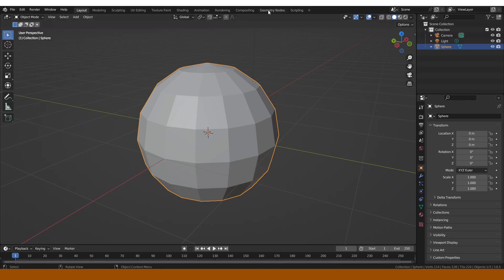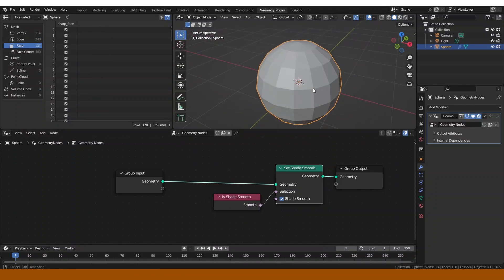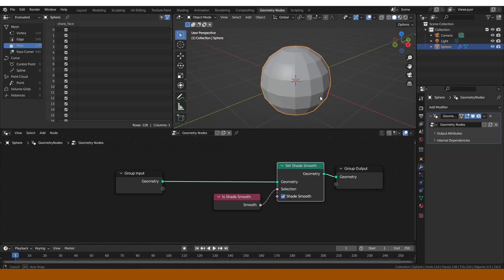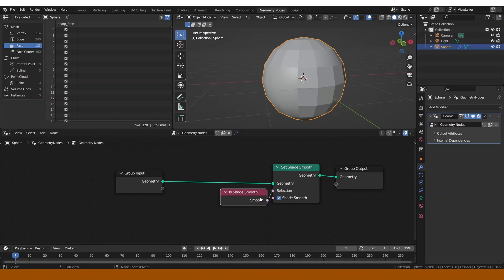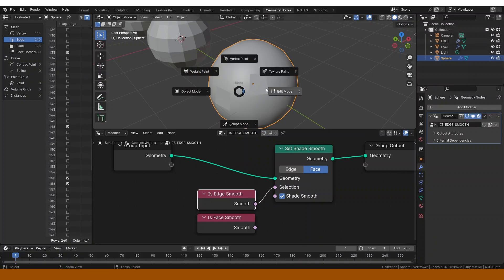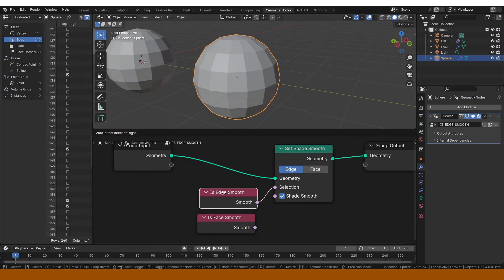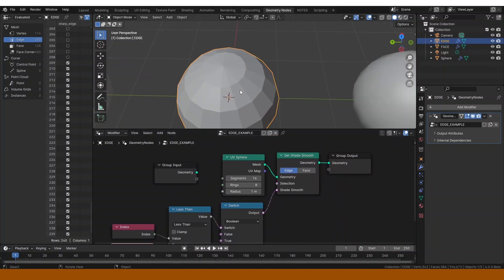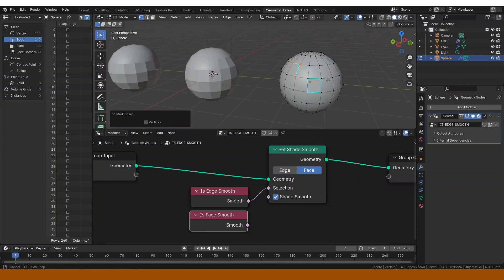Blender 4.0 NEW FEATURE || EDGE / FACE SMOOTH -- Learning Blender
This is a little bit of my journey through learning about the Blender Geometry Nodes.

00:00 -- Before Blender 4.0
02:17 -- In blender 4.0
02:33 -- Is Edge Smooth
03:53 -- Edges and Faces

This time I'm going to be talking about the new 'IS EDGE SMOOTH' and 'IS FACE SMOOTH' nodes, and the way they work so you can make your life easier with them.

I'm going to be working with Blender 4.0 Beta. PLEASE HANDLE YOUR FILES PROPERLY WHEN WORKING WITH VERSIONS OF BLENDER THAT ARE IN DEVELOPMENT.